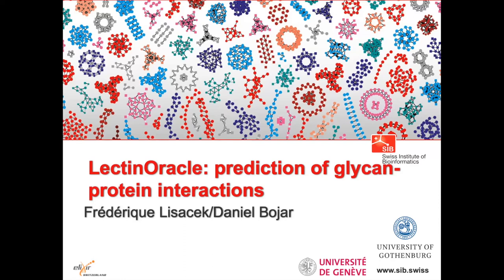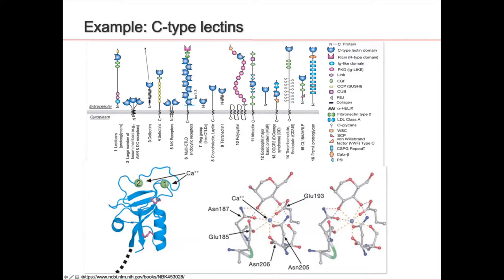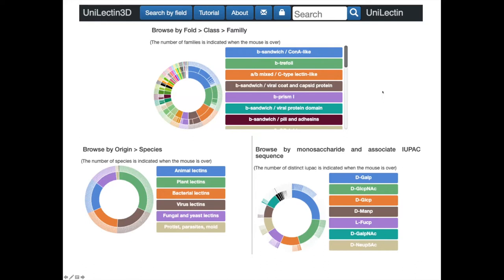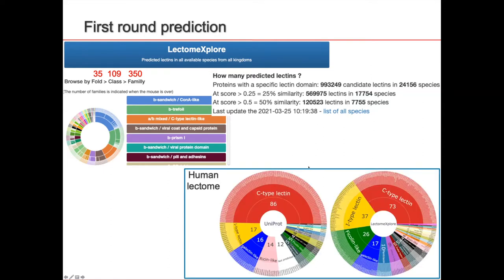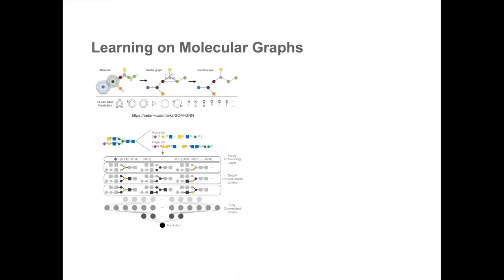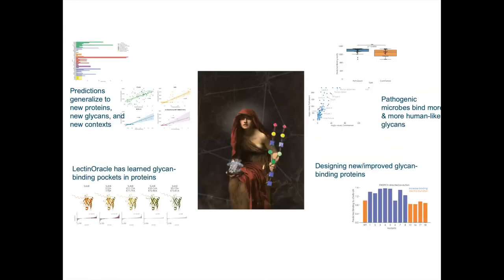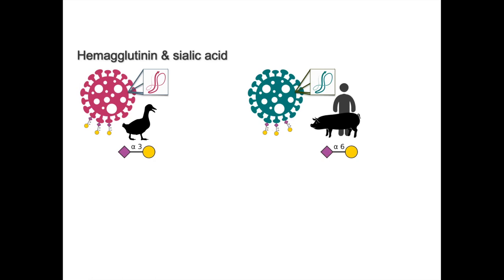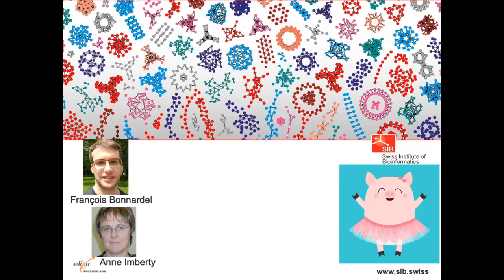Deep Learning prediction of glycan-protein interactions (3 of 5)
The video was recorded live during the half-day minisymposium, which followed the SIB course “Deep Learning for Life Sciences - fundamentals and applications” streamed on 25 November 2021.

It shows a short presentation on the application of deep learning to the prediction of glycan-protein interactions.

Target audience: PhD students, post-docs and researchers in life sciences who would like to have a grasp of Deep Learning and how it can be applied to life sciences research.

Speakers: Dr. Frédérique Lisacek, UNIGE and SIB Swiss Institute of Bioinformatics, and Dr. Daniel Bojar, University of Gothenburg.